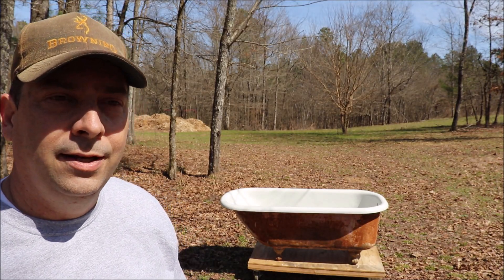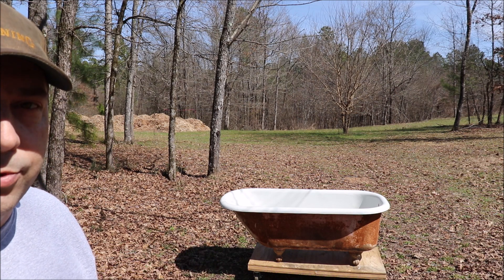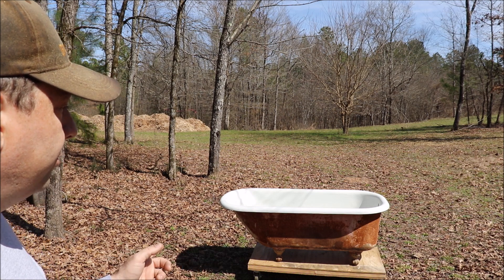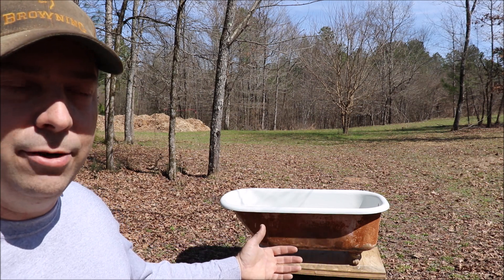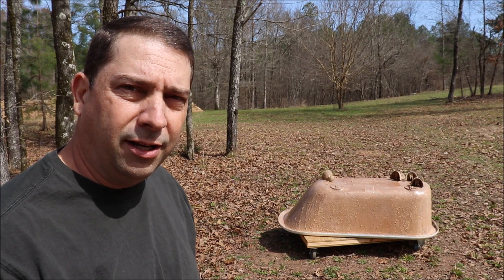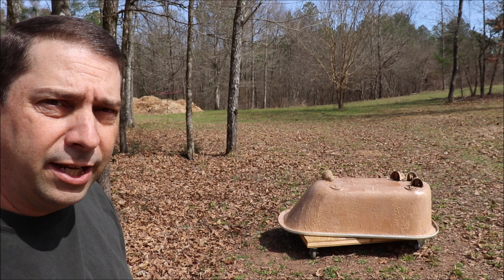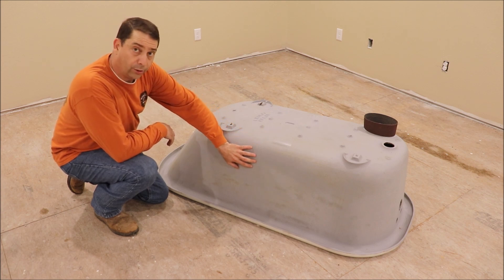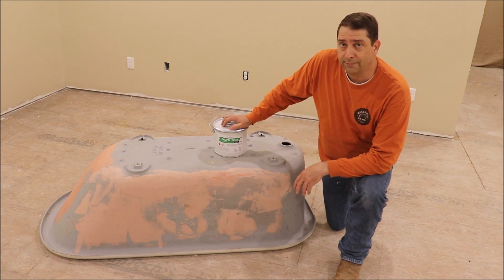Restoring An Antique Claw Tub (Part 1)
Today I will begin stripping down this 103 year old tub, so that I can refinish it to use in our home.